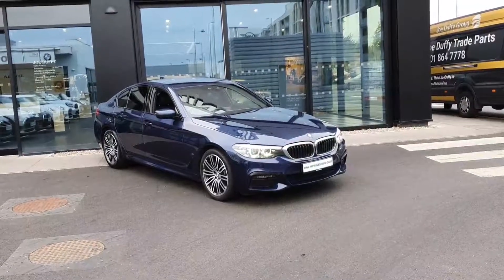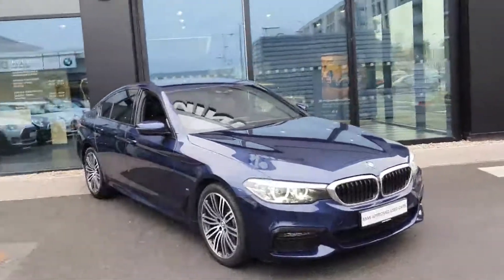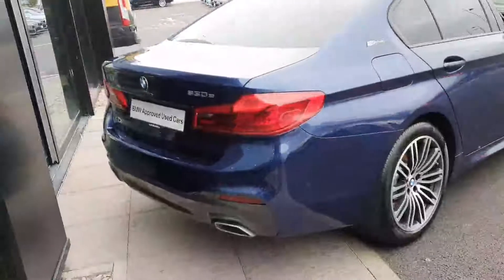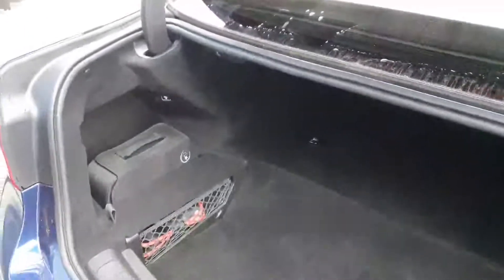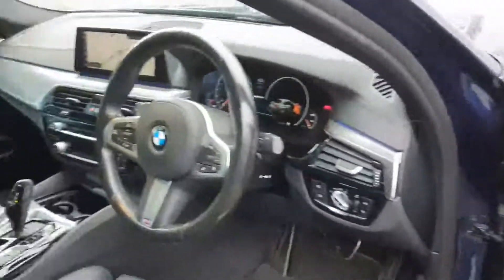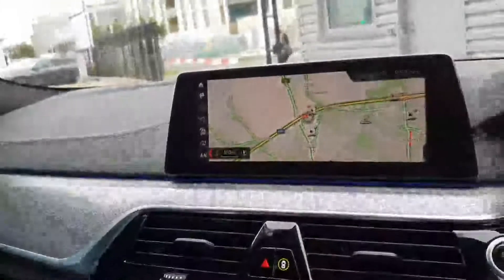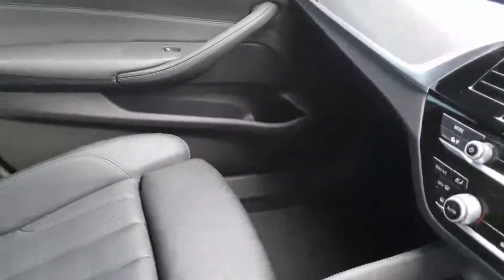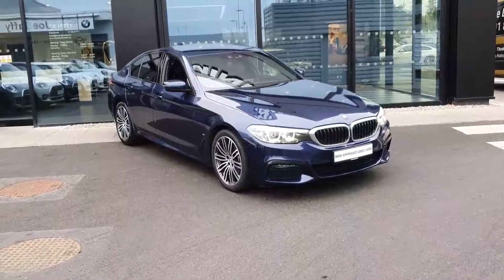KW19NKL - 2019 BMW 5 Series 530e M Sport iPerformance Saloon 43,800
Here is a video of our KW19NKL - 2019 BMW 5 Series 530e M Sport iPerformance Saloon 43,800. Please contact sales to arrange a test drive today. Joe Duffy BMW 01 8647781